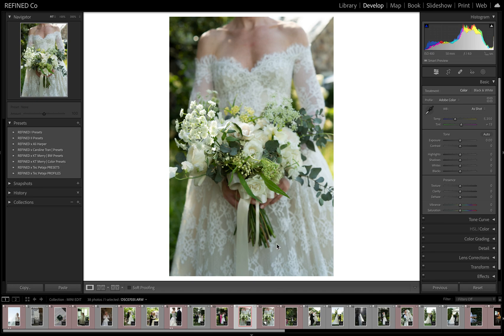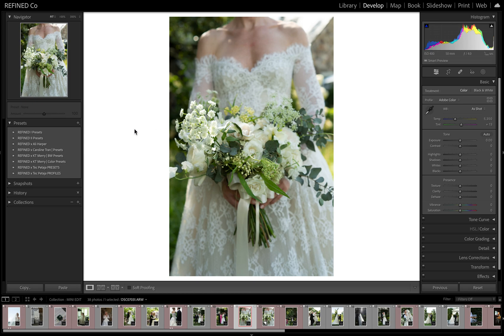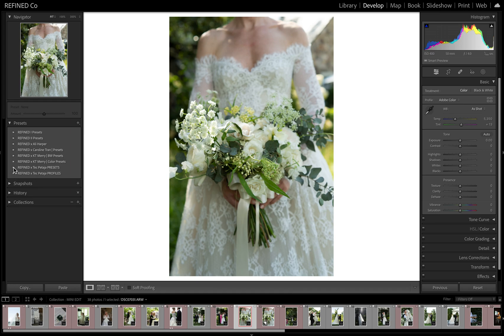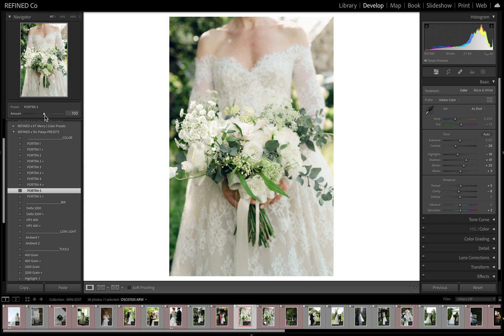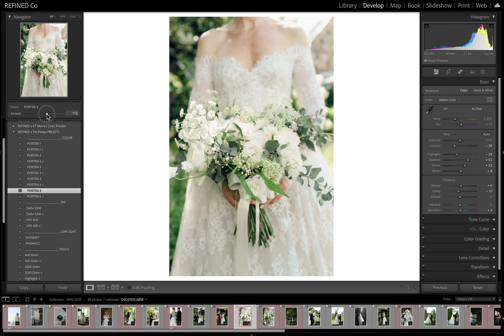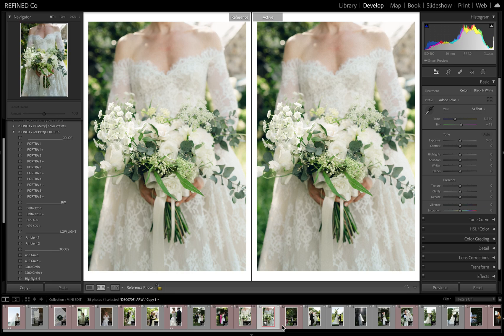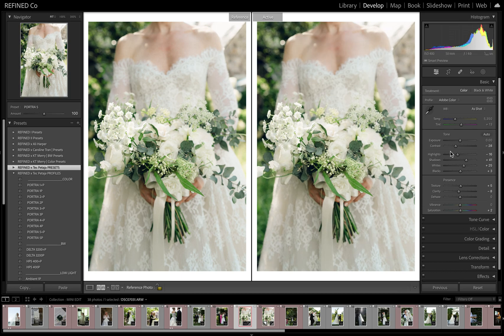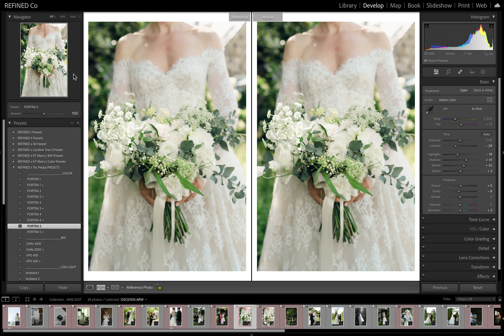FINALLY A New Intensity Preset Slider in the Latest Lightroom Update!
Today we are taking a look at the new intensity preset slider in the latest Lightroom update and comparing it to the profile slider for profiles.

The new slider is available in current updates of Lightroom CC Classic, Lightroom CC, Camera RAW, and Lightroom Mobile!